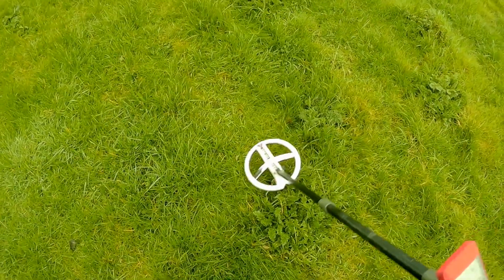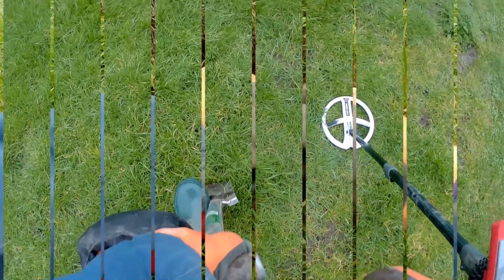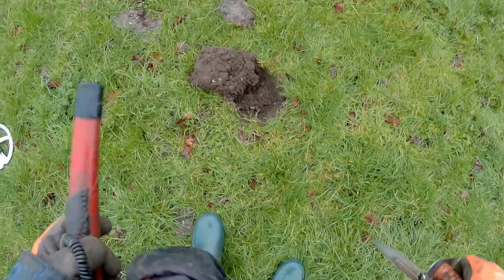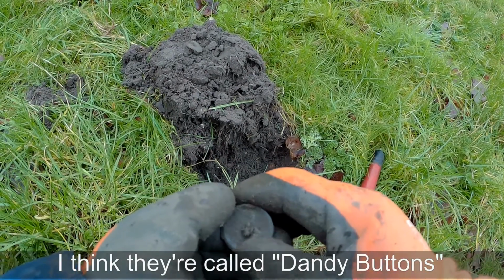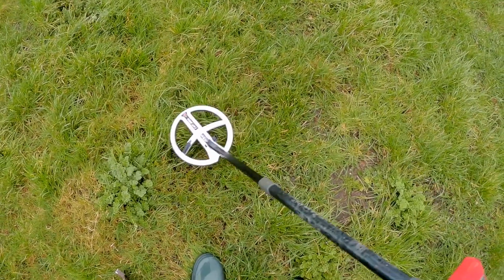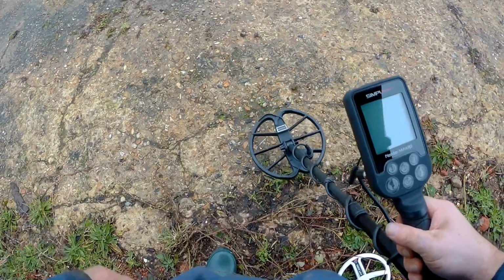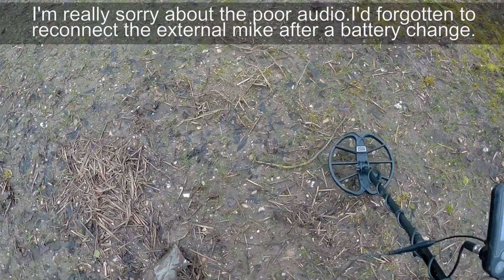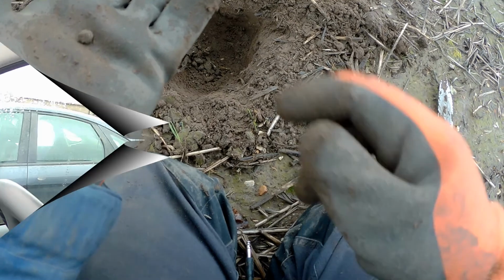#03 Minding my Manors - 19 Feb 20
A day metal detecting around an old Manor House and Estate near Ringwood.  Historically, several silver hammered coins have been found on the estate - in one field in particular, but I was in the field next to it to see whether the coin hot-spot extended.
As well as using my XP Deus I also briefly tried out a Nokta Makro Simplex+ which I'd just acquired...

Detector used:  XP Deus Full on v.5.21 using an 11" Standard Black Coil,  and a Nokta Makro Simplex+
Pinpointer:  XP MI-6
Cameras:  Olfi One.Five Black using Power case and Olfi external microphone
Created using: Corel VideoStudio Pro 2019 and TubeBuddy app